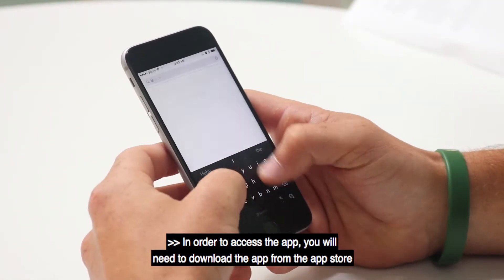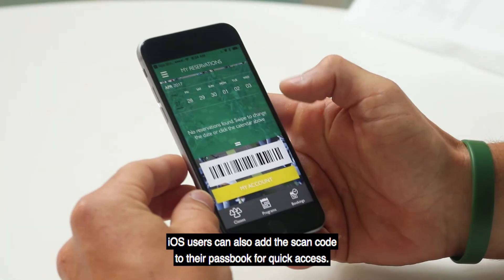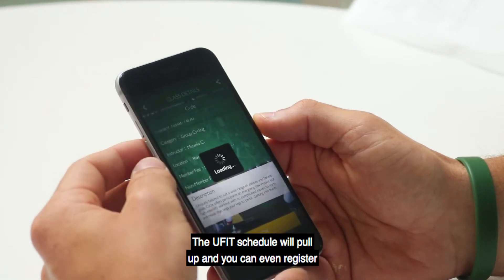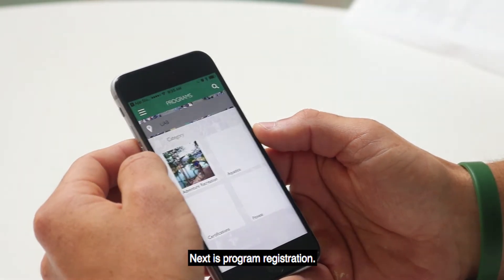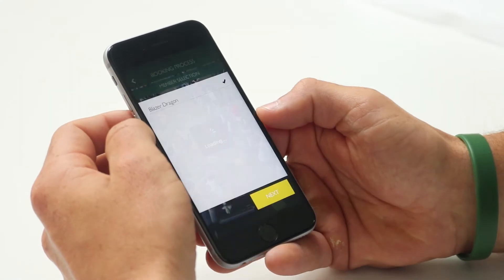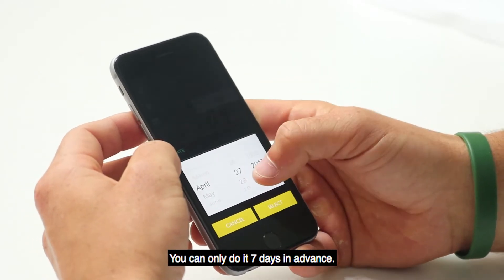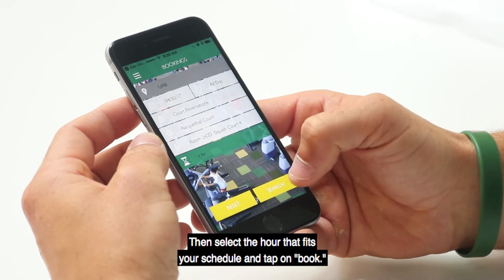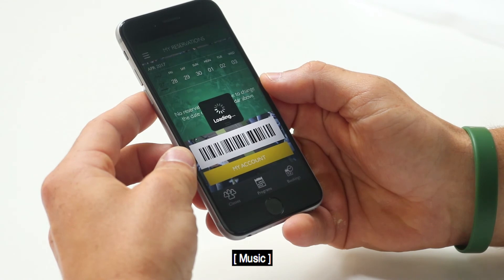UAB Campus Recreation App How to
Want to know how to download and use the membership app? This is the video for you. We walk you through the entire app and where to find it in your respective app store.